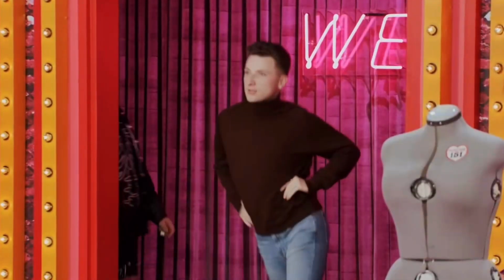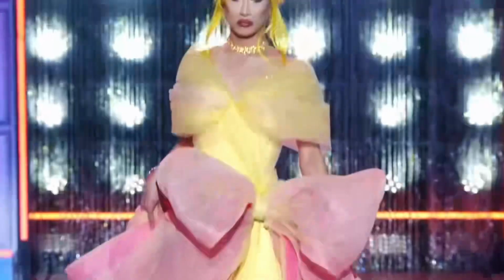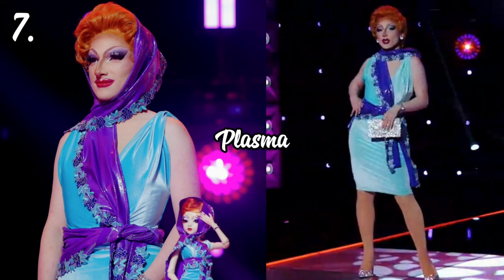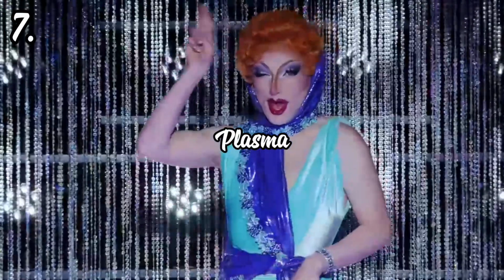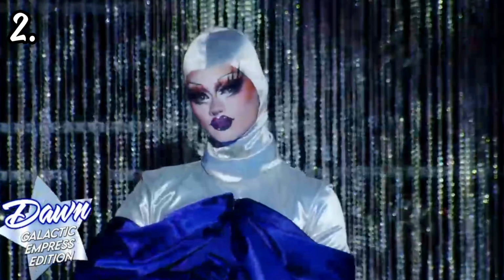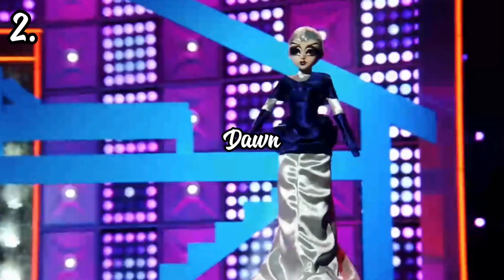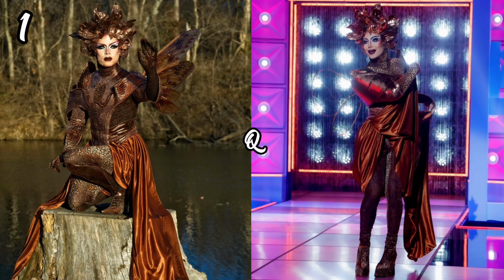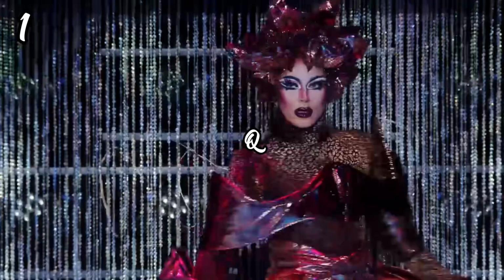Rupaul’s Drag Race Season 16 Episode 6 (Ranking the RUNWAY Looks!)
Hey besties! The sixth episode of Rupaul’s Drag Race season 16 is out now and this is a quick ranking of all the queens runway look. I hope you enjoy this one!

SoundCloud for now!

Where do I stay: Lagos, Nigeria 🇳🇬
Recording device: My iPhone 12 Pro Max
Editing application: CapCut (mobile)